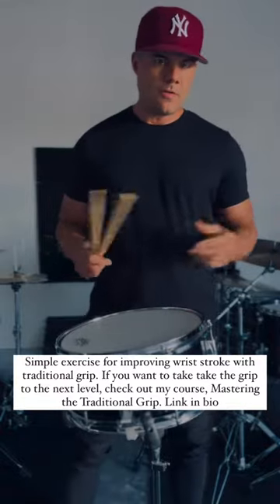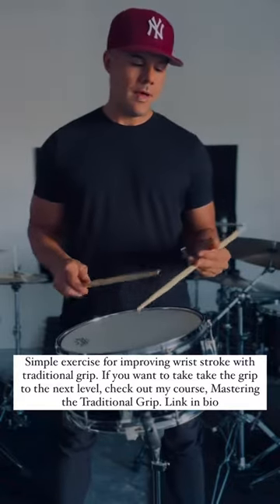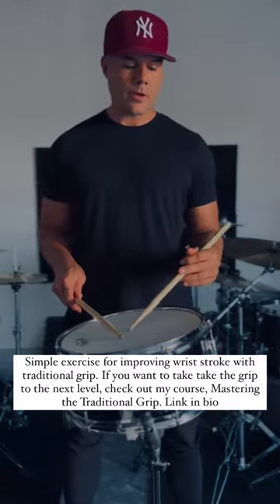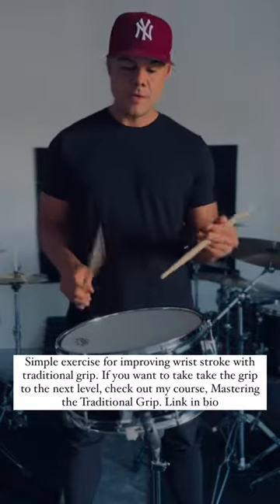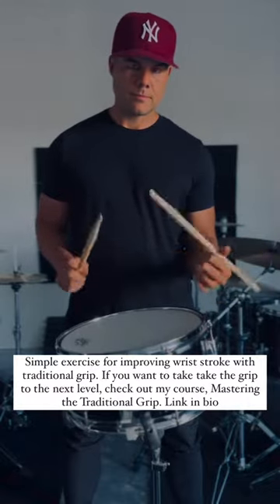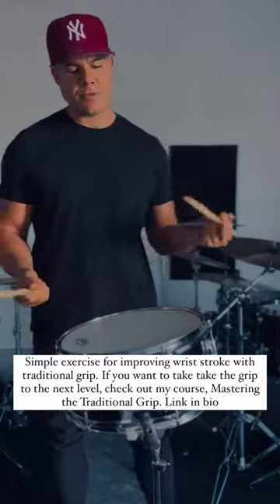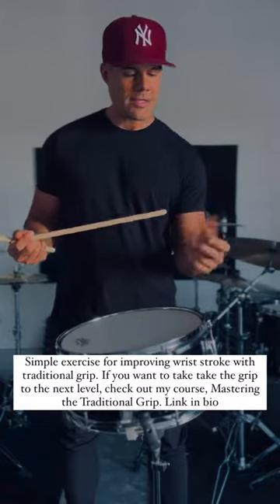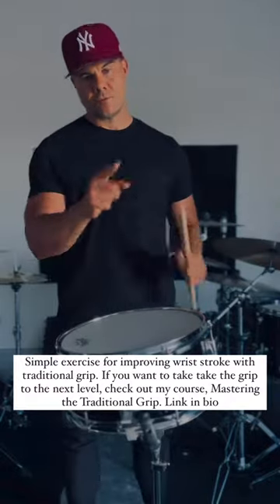Door-knobby wrist stroke.